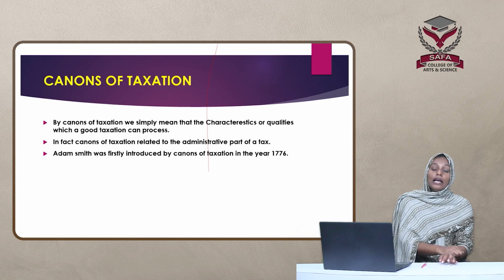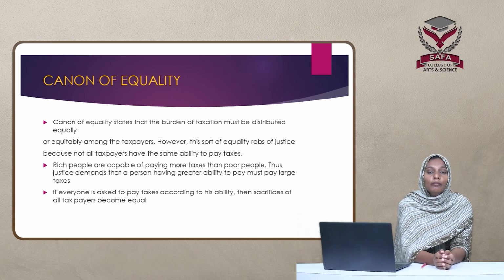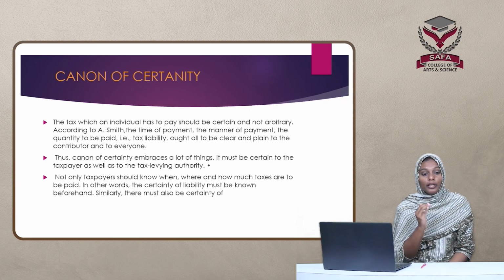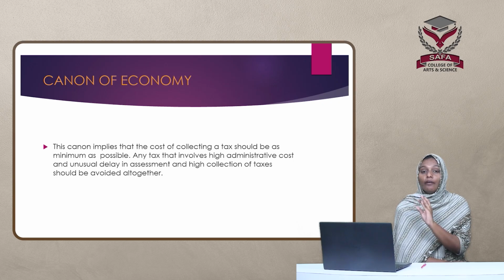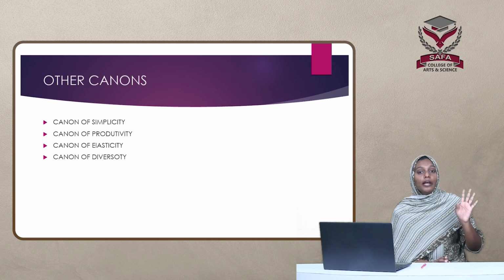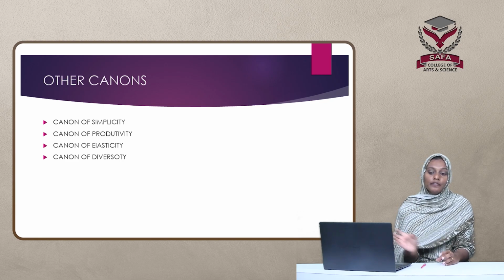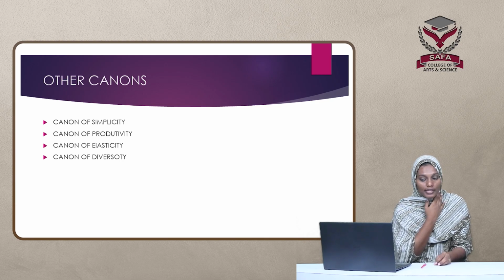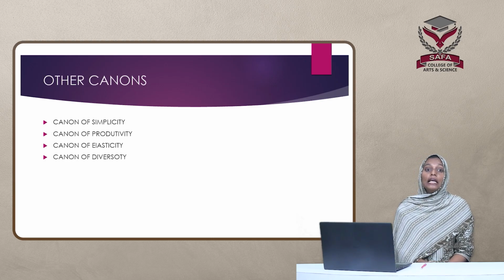Canons of Taxation | PG Department of Economics | Ms. Jasna A K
The session delves into the principles serving as guidelines for designing effective and fair tax system.